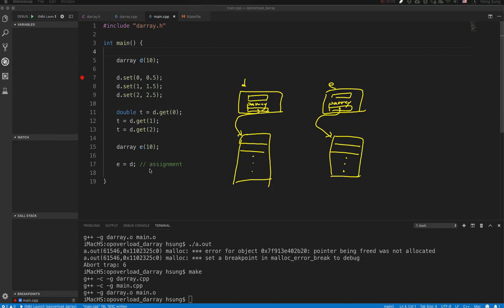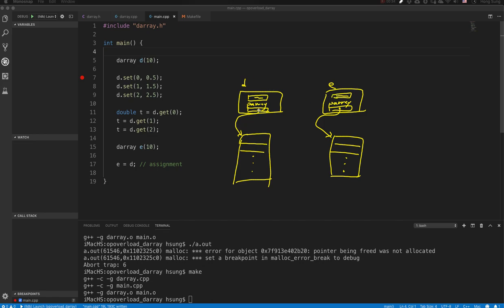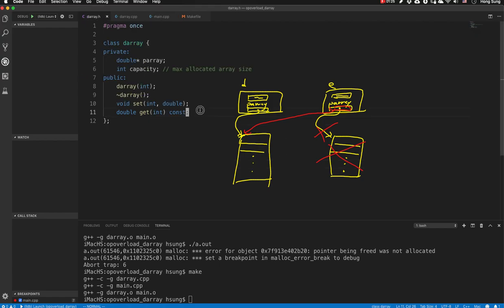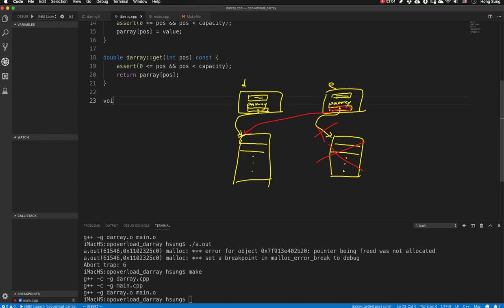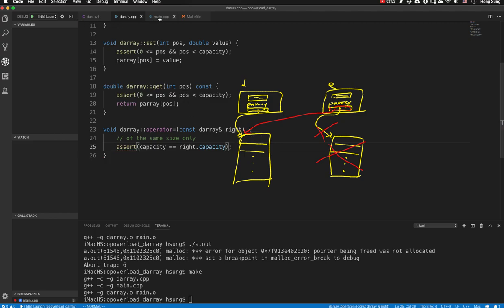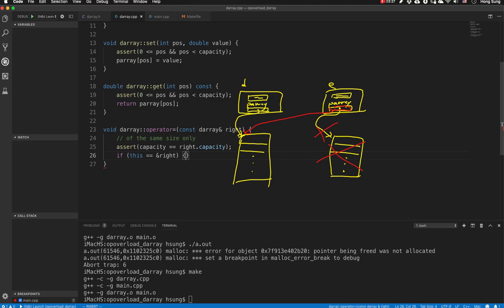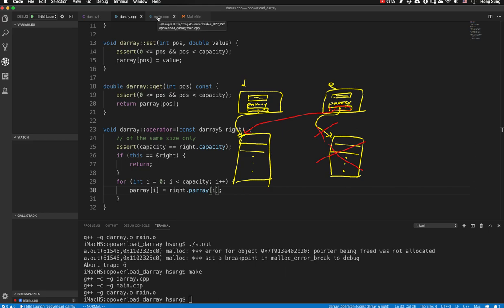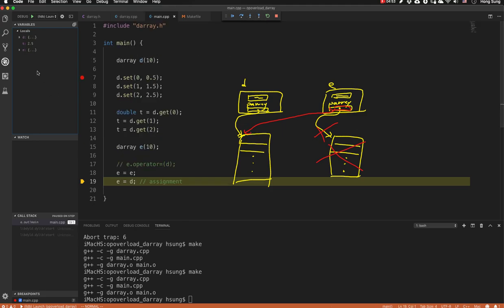P2 opoverload darray 6 assignment